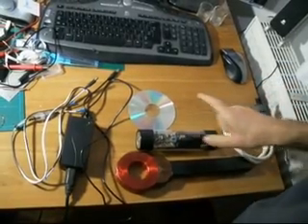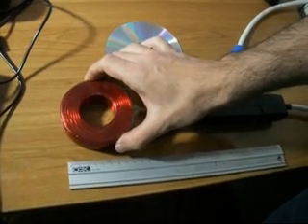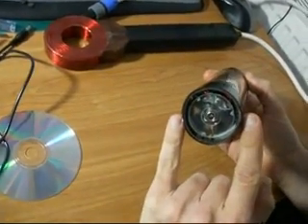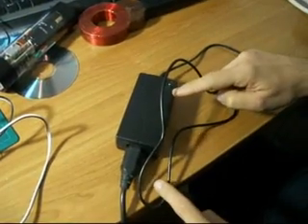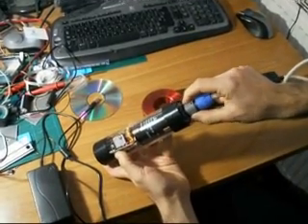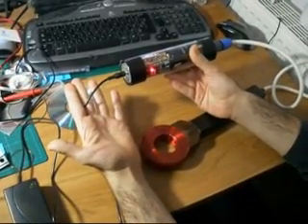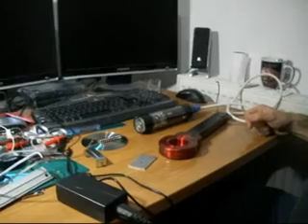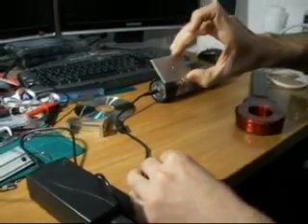Magnetic Pulser 445V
High power and quality magnetic pulser features two power modes, 350V @ 1.6s cycle time (power, pulse duration and rise times comparable to SOTA Instruments T.M. magnetic pulser unit MP5) and 445V @ 2.6s cycle time. Designed from the ground up using the highest quality and over rated components on the market to give a highly efficient (+90%) and durable unit. Actively cooled with a fan to increase the life of components. Guaranteed +2000 hours of operation at full magnetic power at standard room temperature (over 4.5 million pulses "17,647 sessions" at low power mode and over 2.8 million pulses "10,980 sessions" at high power mode) since the main capacitor ages with use, a further +10000 hours use at power levels reducing with age. Full repair and maintenance support, only the inverter needs to be sent in, which weighs 330g net and has dimensions of 19cm x 5cm saving on shipping. Great care went into reducing the chance of electric shock hazard, the unit will discharge any remaining charge when powering off or if the power supply is unplugged, attention to electrical insulation. Unit is under/over voltage and current protected and fuse protected to prevent a fire hazard. The unit is micro processor controlled and gives 255 pulses to a session before self powering off. Because of the reasonably fast pulse rates, session times are reduced.

The high power mode is effective at reliving pain in joints and muscles. This was tested and confirmed with 21 people with problems of the ankle, knee, spine and finger joints. A noticeable difference is felt anywhere from 5 minutes to 30 minutes depending on your physical fitness and age. Treats and removes menstrual pain. Treats ear and sinus infections giving congestion and pain relief as well as quicker recovery times. The most amazing result is the removal of migraine headaches. Pulsed a person who was suffering for over 7 years with migraines close to a year ago. This person is migraine free to this day. Another person who had a cyst in his right chest area, which gave him pain of which he was taking anti-inflammatory drugs, now has no pain and the cyst appears to have disappeared. A kick box instructor, who has not got the luxury of stopping his trade, has damaged over his course of training both his ankles, his right knee and right elbow. He uses this device with the appropriate minerals to relieve his pain (by reducing inflammation) and help with a faster recovery. His joints appear to be better with minimal inflammation and pain.

For more information on magnetic pulsers look up: Bob Beck.